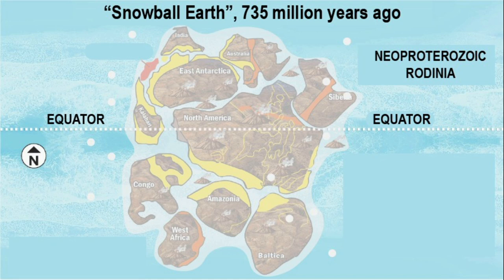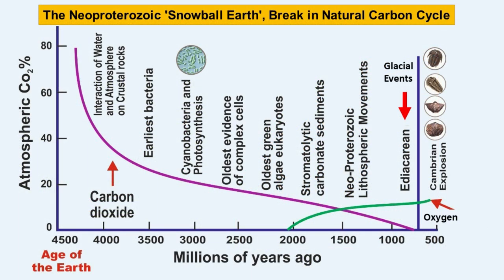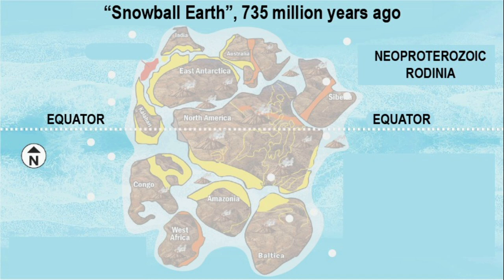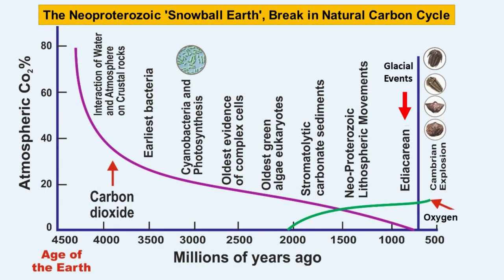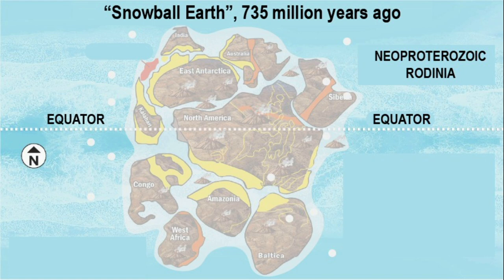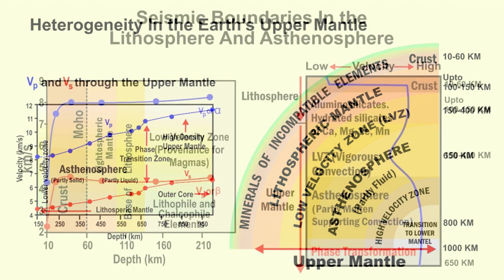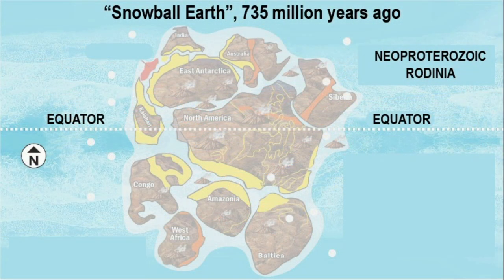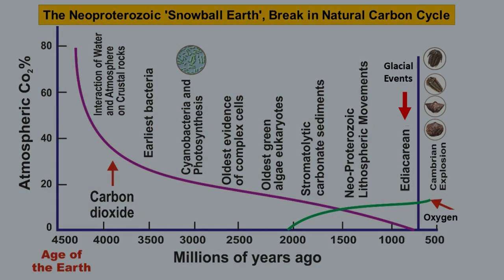"Snowball Earth" Preceding Ediacaran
The rapid increase in the amount of dissolved oxygen in the then oceans was the paramount factor effective in the expansion and evolutionary changes in life forms. Metazoan (changed animals) phyla that abruptly appeared as fossils in the Cambrian possessed in their primitive forms complex body structures almost comparable to those dwelling in the present oceans. They could secrete the calcium carbonate to build their own shells which contributed to the thick strata of limestone in Cambrian sequences. The compound system of eyes in the Cambrian trilobite fossils were made of the mineral calcite which should have refracted light such that the animal could sense movement.  Such biological mechanism to produce calcite crystals for the optic system of primitive trilobites has not changed much in the spiders and scorpions of present day which have adapted to even the land environment. That also betrays the increase in the atmospheric oxygen, which accentuated the chemical weathering and release of calcium and other biophile elements and their transport to the warm alkaline pH  environment of the Cambrian Seas.
Strata representing the Proterozoic–Phanerozoic transition also revealed the presence of phosphatic black shale, limestone, chert and phosphorite (Cook, 1992). This phosphatic suite of sediments  covers a time span of 200–300 m.y., between the Riphean and the Cambrian, but in Siberia, Australia and Europe, the phosphogenesis event extends up to the middle and late Cambrian. In India such phosphorite horizons (Khan and Mukherjee, 1993 and Banerjee and Saigal, 1977) and extensive and thick limestone characterize the Proterozoic sequences of the Purana Basins of India. The phosphorite-limestone suite is associated with exceptionally remarkable stromatolite structures, the most spectacular and giant sized amongst them are associated with the Jhamar-Kotra and Jhabua deposits occurring within the Paleoproterozoic Aravalli sequence (2.5 Ga - 2.0 Ga) in the states of Rajasthan and Madhya Pradesh. These profusely developed stromatolite structures mark a record of algal and the bacterial activity in the early Proterozoic. The stromatolite structures also have been deformed subsequently (Banerjee, 1971), during the Aravalli Orogeny dated ~1.8 Ga which represents convergence of the then cratons of Bundelhand and Bhilwara. Though the phosphorite-limestone sequences are not synchronous , their occurrence along the margins of continental blocks that fragmented first during the rifting of the Paleoproterozoic supercontinent Columbia and later of the Neoproterozoic Rodinia indicates a similarity in the role of algae and bacteria for their deposition.  Limestone with stromatolite structures distinguish the Riphean  also but are not so prominently represented in the phosphorite containing sequences of the Cambrian and the lower Paleozoic (Cook and McElhinny, 1979). Magmatic activities dated 2500Ma -2000 Ma and 1800Ma-1300Ma related to the continental movements of the Pre-Ediacaran contributed a) the biophile elements to the then oceans, decisive for the inception of life on Earth and b) to the warm temperature to the Earth’s surface. Besides the absence of flowing water, such large scale lithospheric movements also did not get initiated either on Mars or on the Moon.
  It is also generally accepted that during the Proterozoic, while most continental blocks were in the southern hemisphere, the Earth’s lithosphere went through two major cycles (comparable to the Wilson cycle, Section 9.6) of supercontinent assembly involving convergence and suturing and their breakup involving rifting and drifting. The older Columbia supercontinent (also known as Nuna and Hudsonland) assembly (Rogers and  Santosh, 2002)  is said to have existed in the Paleoproterozoic from approximately 2.5 Ga to 1.5 Ga, prior to the  later assembly of the supercontinent Columbia during 2.1–1.8 Ga. Columbia began to fragment about 1.5–1.35 Ga. The supercontinent Rodinia is said to have assembled them again during 1.1–0.9 Ga (Neoproterozoic) and it again broke up by 0.750–0.633 Ga.  Later the fragmented continental blocks of Rodinia re-assembled to form what is more widely accepted configuration of the supercontinent Pangaea, about 300–250 million years ago.  The igneous activities of the Proterozoic and the sedimentation in the Purana Basins formed within and at the margins of the then existing cratons of the Indian shield possibly had their affiliation to the tectonic convergence and rifting of the constituent cratons that belonged to the two supercontinent configurations.

Illustrations: Dr AM Patwardhan assisted by Ketaki damle
Produced, Mixed and Recorded at 'unpluggedmee' studio by Rohit Patwardhan